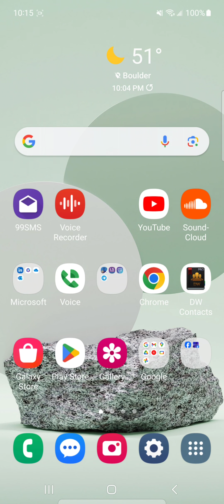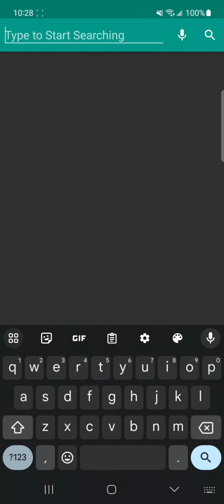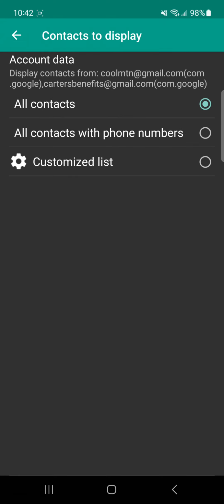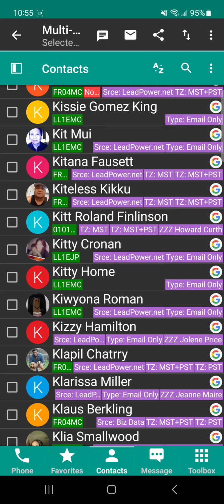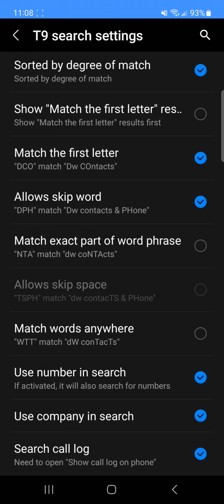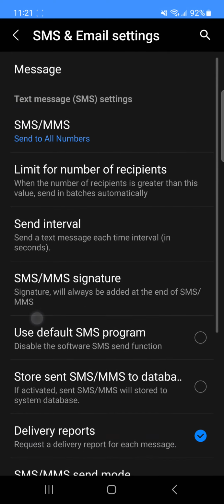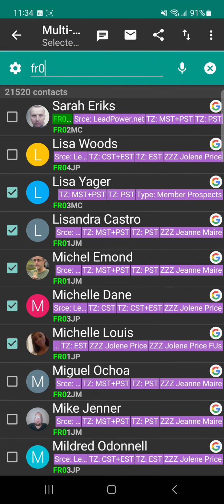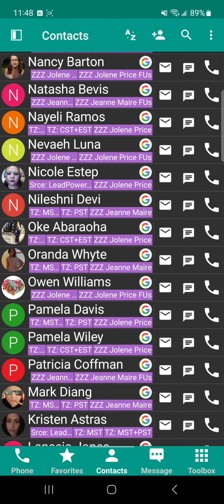How to Use DW Contacts & Phone Android App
Here's an over of the settings and usage applications of DW Contacts Phone and App